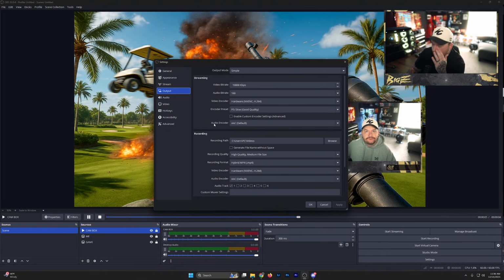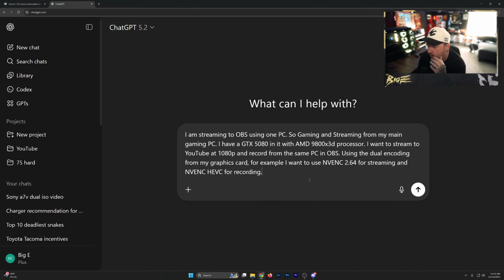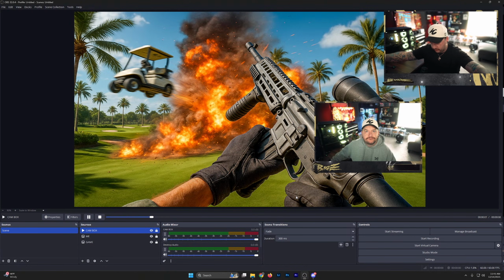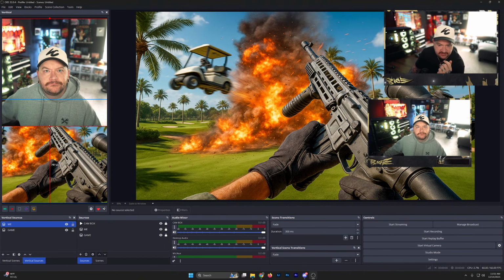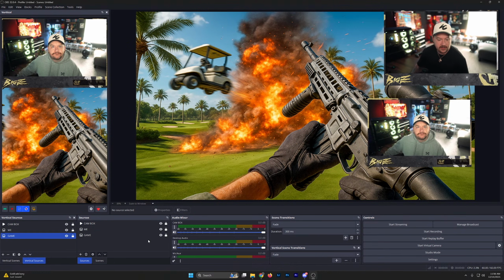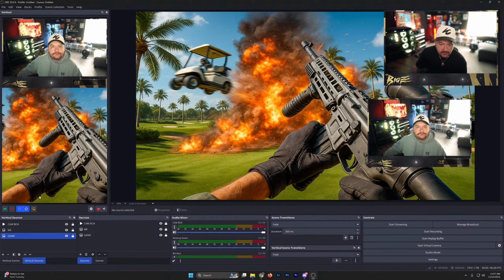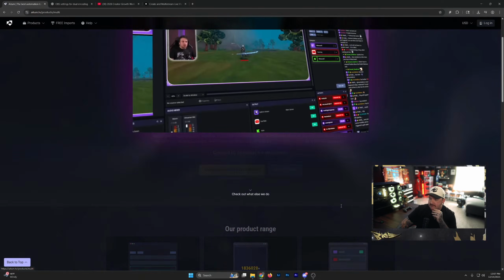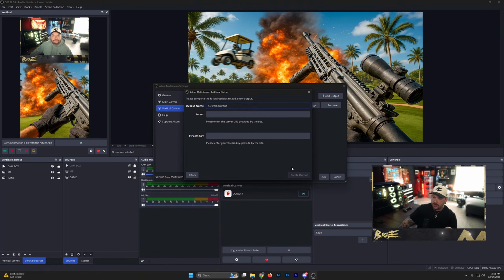How to INSTANTLY Turn Your Stream Into Vertical Clips (One-Button Setup)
In this tutorial, I show you how to instantly turn your livestream into vertical clips for YouTube Shorts, TikTok, and Reels using a one-button setup.